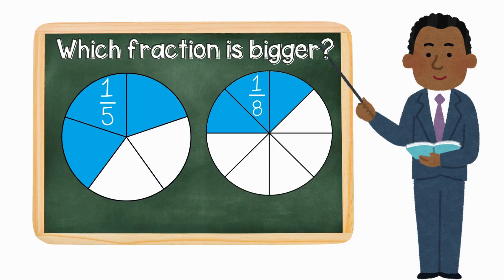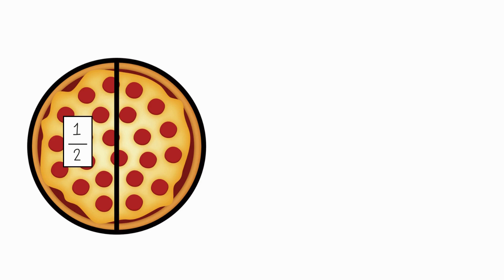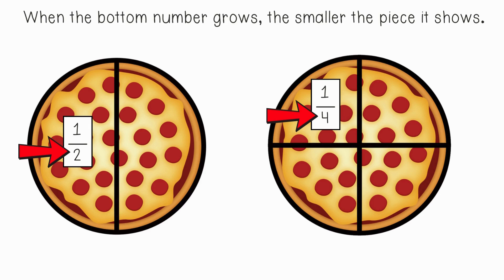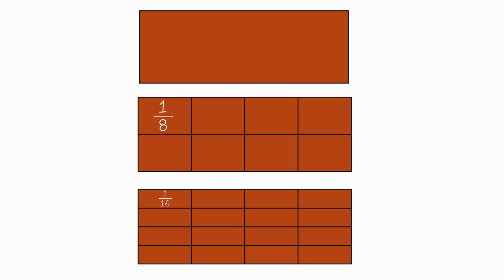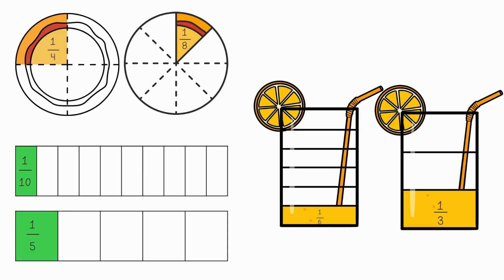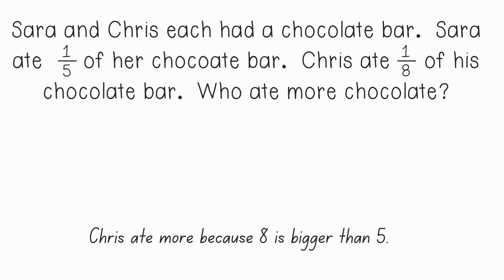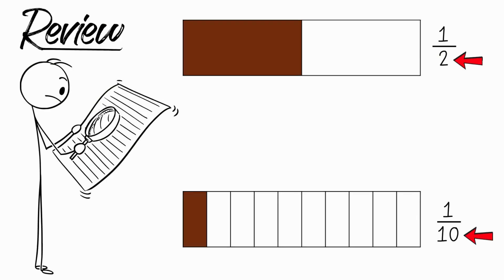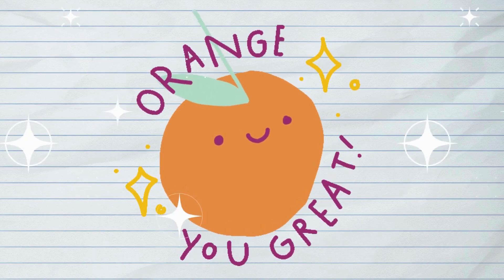Understanding Fractions: Why Bigger Denominators Mean Smaller Pieces | 3rd Grade Math Mini-Lesson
In this fun and engaging math mini-lesson, students will learn why bigger denominators mean smaller pieces when it comes to fractions! This concept can be tricky for third graders, but with clear visuals, real-world examples (like pizza and chocolate bars!), and a catchy chant, your students will be fraction experts in no time.

👉 Perfect for classroom use, math centers, or at-home learning
👉 Aligned with 3rd grade fraction standards
👉 Includes a review game and student interaction
👉 Great for visual and auditory learners!

📌 Key Concepts Covered:

Comparing fractions with the same numerator

Why 1/5 is bigger than 1/8

Visuals to support conceptual understanding